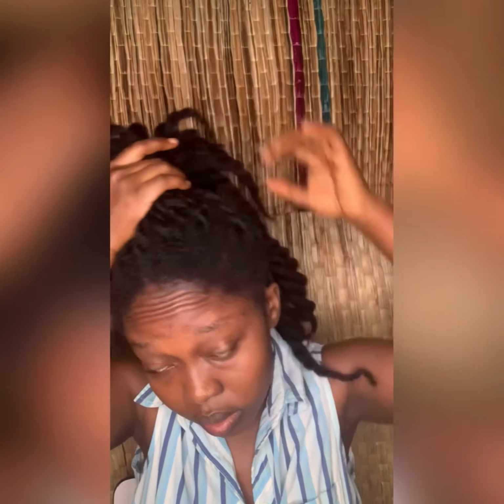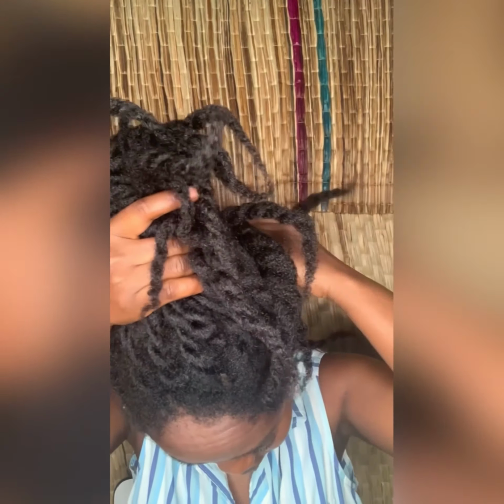I call it Twist-Knot Out, the outcome was lit 🔥🔥👑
Twist-Knot out is what I call it. I got the inspiration from Bantu-knot out and because I hate putting tension on my scalp I rather put my hair in a twist-knot to create this lovely curls.
Products use are available
Herbal hair tea
Healing oil
Growth butter
Sunny isle hair mouse
Spritz the root and hair with hair tea, apply the healing oil and growth butter, scoop and spread through and then apply the mouse to the hair avoiding the root. Twist hair to 3-4 inches of the hair, wrap the rest of the hair around the twist to create the knot. Unravel the knot to create the style but what I do is I keep the twist knot for 1week before I unravel.
See guys in the next video